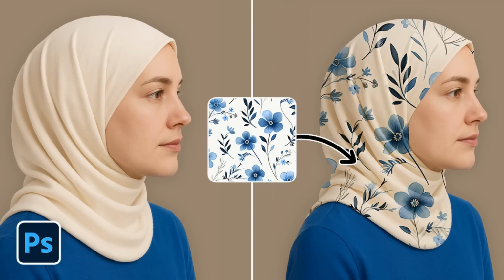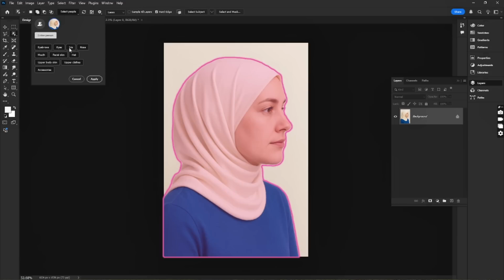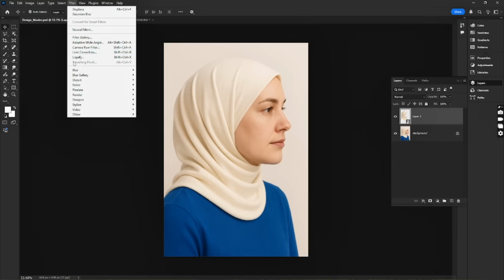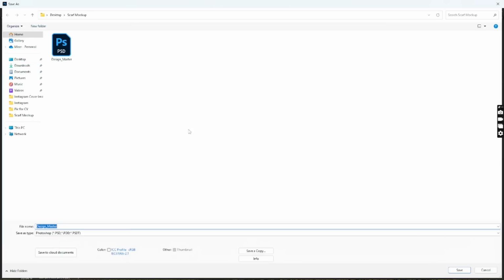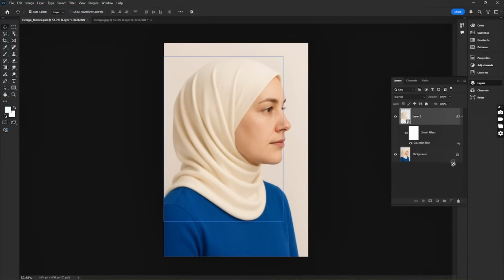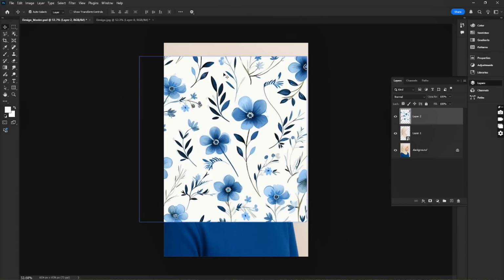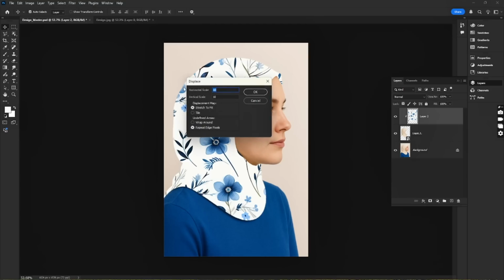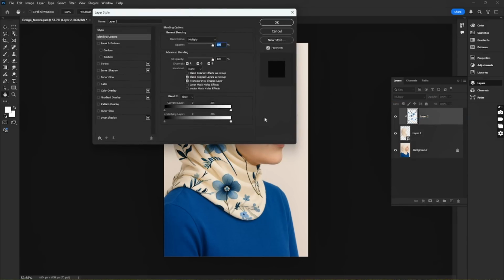Photoshop Scarf Mockup Tutorial – Look 100% Realistic!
Want to turn your scarf design into a realistic mockup? In this quick and easy Photoshop tutorial, I’ll show you how to create a high-quality scarf mockup step-by-step. Perfect for fashion designers, online stores, or anyone looking to showcase their design professionally!

👨‍🎨 What You’ll Learn:

How to use Smart Objects for mockups

Apply realistic folds and fabric textures

Use the Displace filter for natural flow

Add lighting and shadows for a life-like effect

💡 Whether you're a beginner or a pro, this Photoshop trick will level up your product presentation!

► My Portfolio:
Need help with Amazon listing images or A+ content?